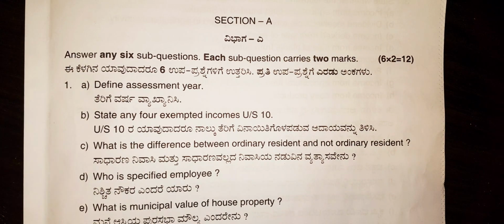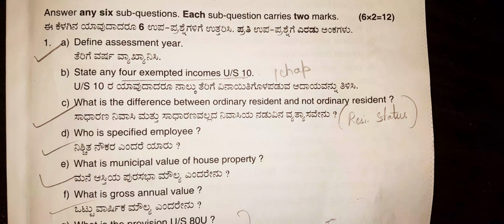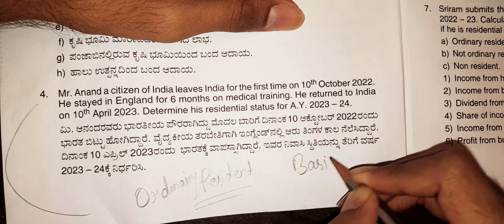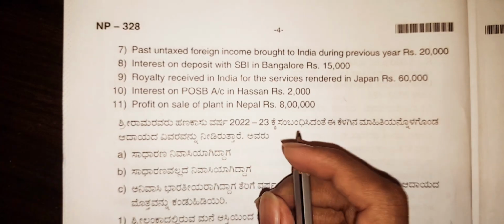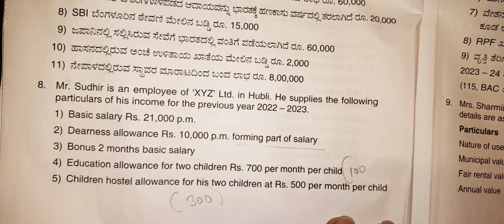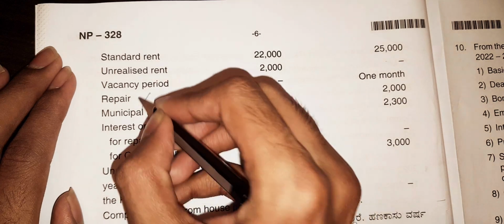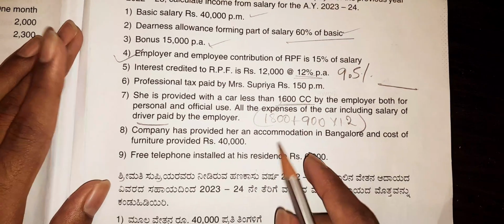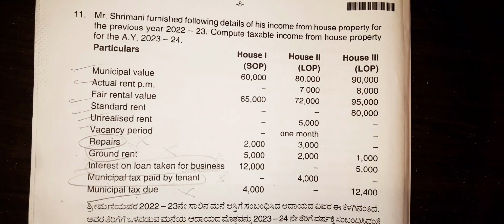Income Tax law & Practice - 1 question paper pattern | discussion of 2024 Examination Question paper